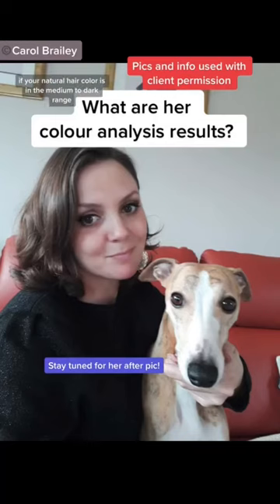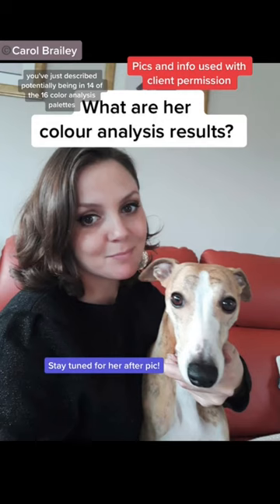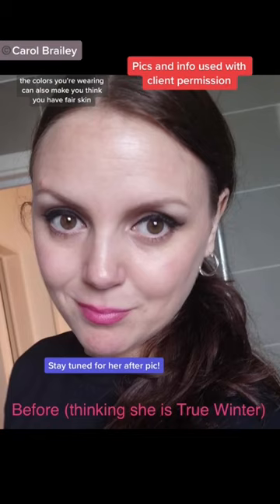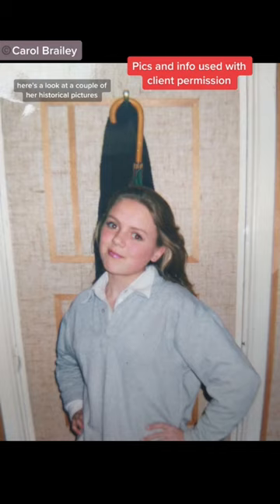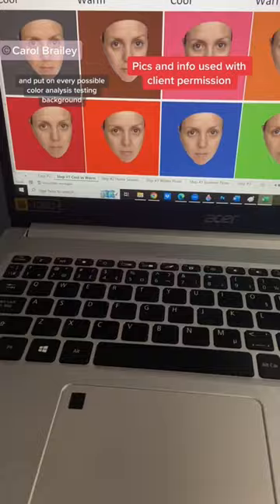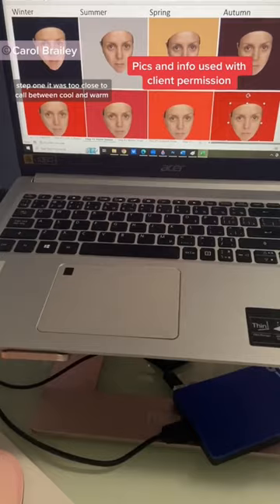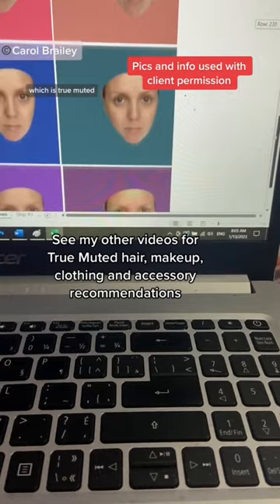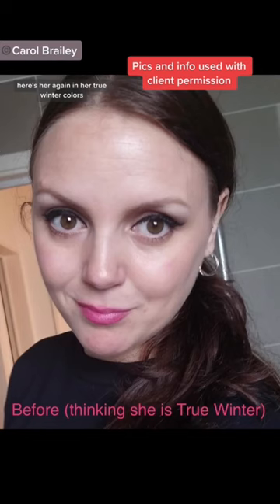Fair skin + medium-dark brown hair means nothing to me in colour analysis; a True Muted analysis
for my colour analysis services info and booking info or view my other YouTube videos or TikTok for further colour analysis videos :-) Colour analysis newsflash: fair skin plus medium to deep hair colour does not make you automatically a Winter! So many do not do colour comparison steps with the right colours and do not know what to look for when comparing colours in colour analysis so in absence of doing that they go — I’ve got deep hair, fair skin and therefore I’m high contrast I must be a Winter… so wrong! Let your colour analysis results tell you the undertone, value and intensity of your colouring; including contrast. This virtual colour analysis client’s results were True Muted (fully neutral undertone). Which means it was too close a call between Summer and Autumn colours on her… she is exactly midway between Summer and Autumn - which is a neutral undertone, medium value range and soft intensity palette. She is absolutely glowing in her after pic even with her makeup not fully transitioned to the True Muted palette yet! Click link in my profile to find out your colour analysis results. Correct colour analysis results never change even with a tan and hair colour change. Colour analysis actually helps visually minimize rosacea too!